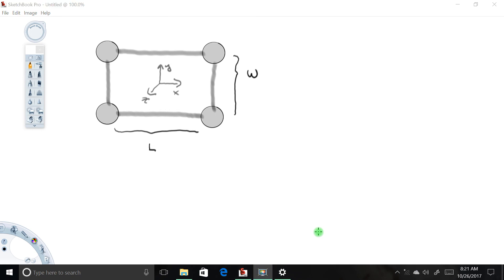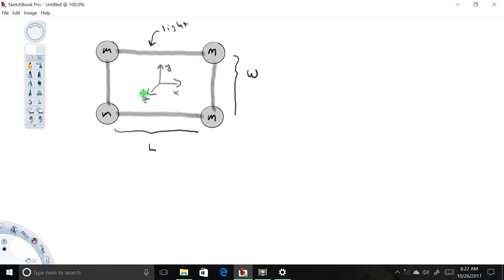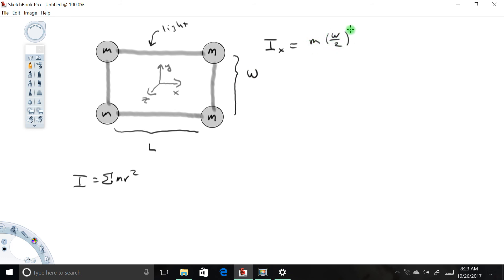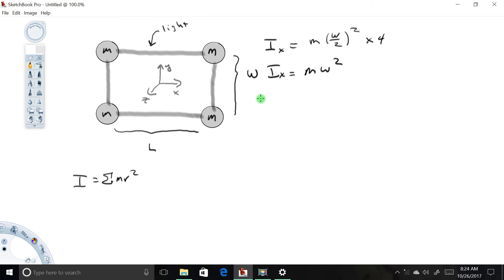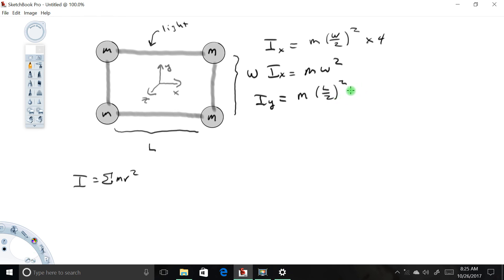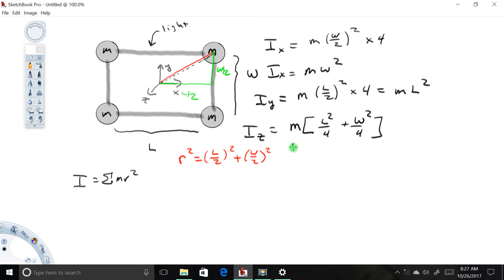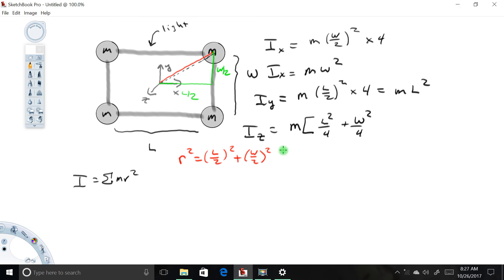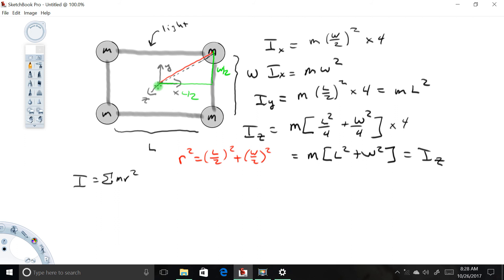Moment of Inertia of a system of masses